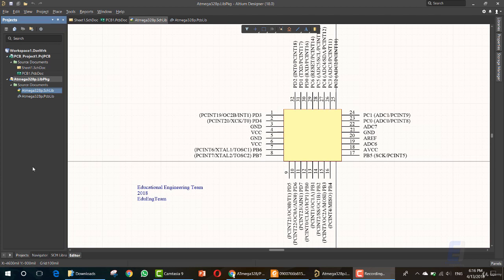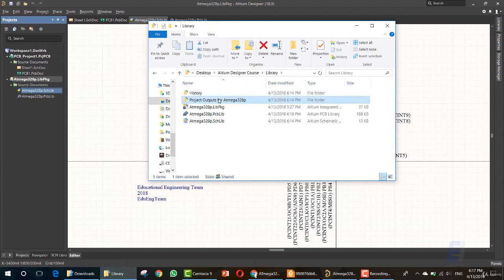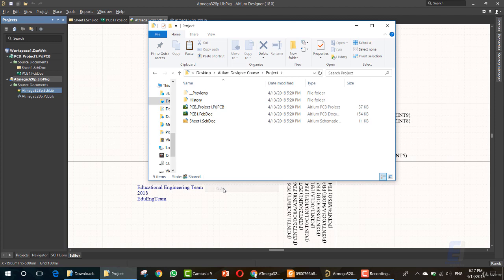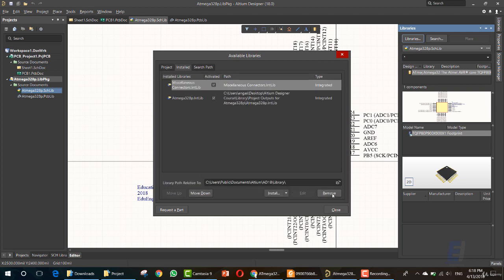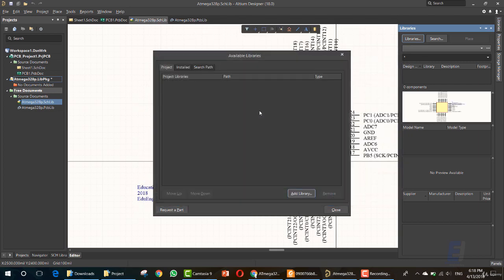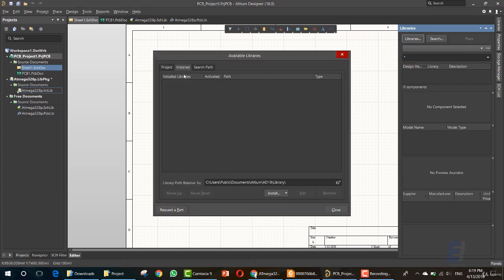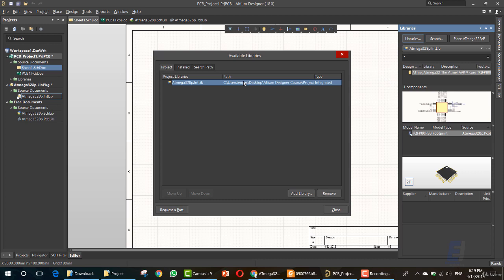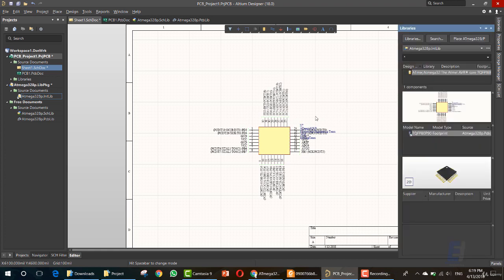Add Altium Libraries the Right Way: Schematic & PCB Footprints Explained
In this tutorial, you'll learn how to add a new library file (both schematic and PCB footprint) to your project in Altium Designer. Whether you're importing a downloaded library or creating your own, this video shows you exactly how to link and use it in your design workflow.

🔧 Key Features Covered:
How to add schematic libraries (.SchLib) and PCB libraries (.PcbLib) to your project

Linking libraries to components in your design

Managing project libraries and installed libraries

Using the Library Manager effectively

Accessing custom parts and third-party libraries

Common errors and how to fix them (missing links, invalid libraries)

Adding external or custom libraries is a core part of professional PCB design. This tutorial will help you avoid mistakes when switching between projects, managing external components, or preparing your design for manufacturing.

You’ll be able to streamline your design workflow and access your components without confusion or missing files.

🎯 Best For:
Beginners working with component libraries in Altium

Engineers integrating third-party or manufacturer libraries

Designers building custom libraries for long-term use

Students managing schematic & footprint files in one project

🔁 Share it with fellow Altium learners or your study group